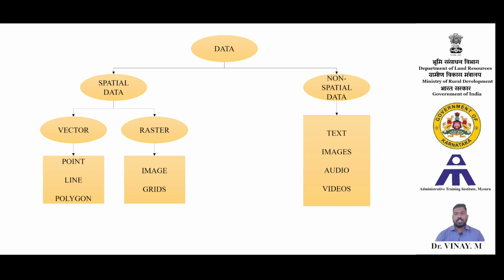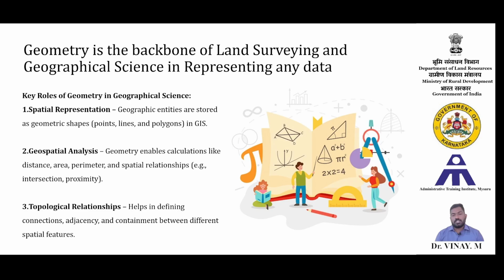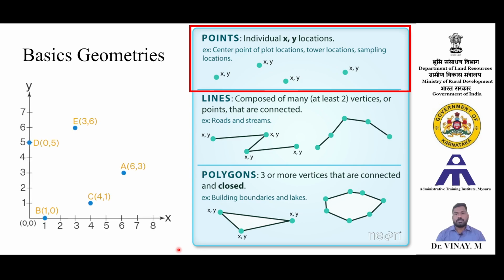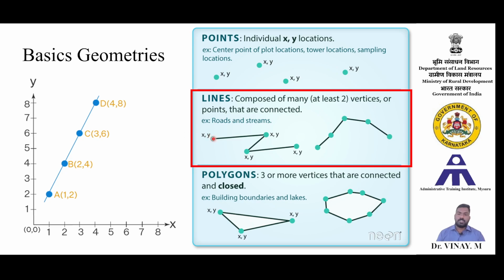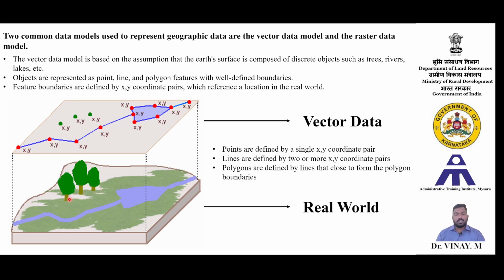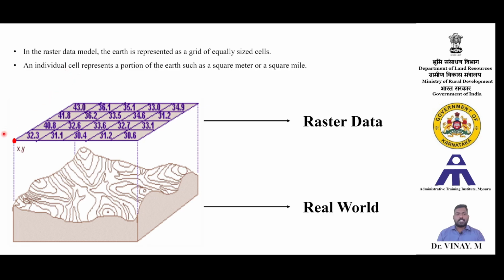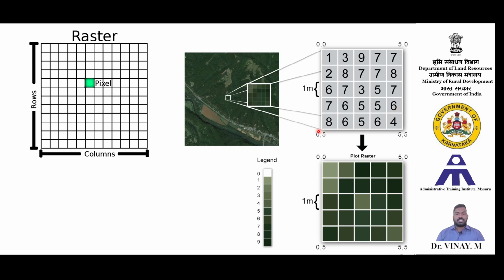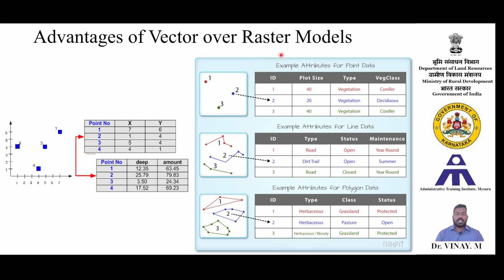004 - Understanding Data in GIS